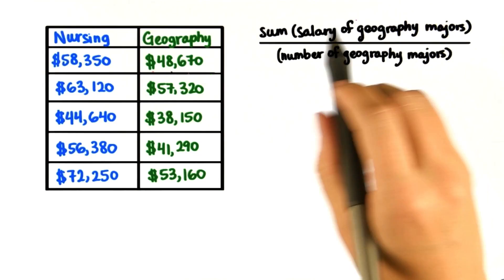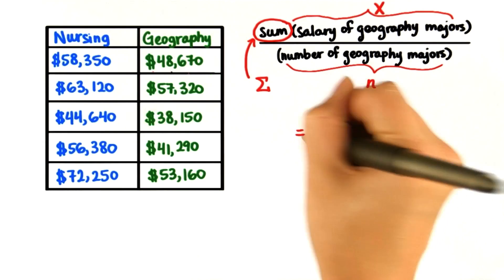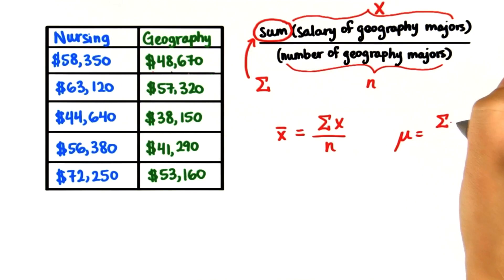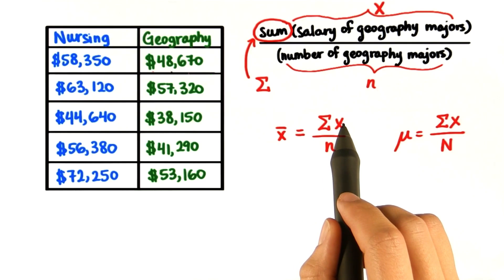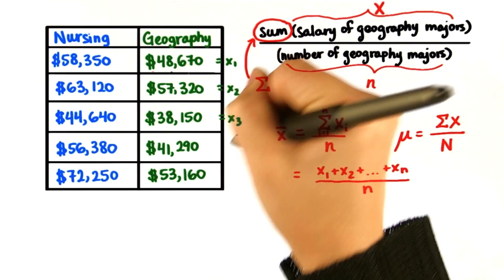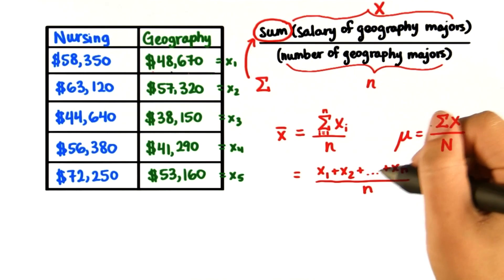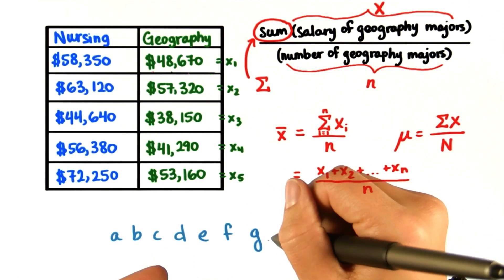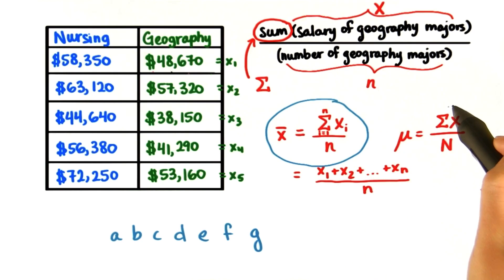Helpful Symbols - Intro to Descriptive Statistics